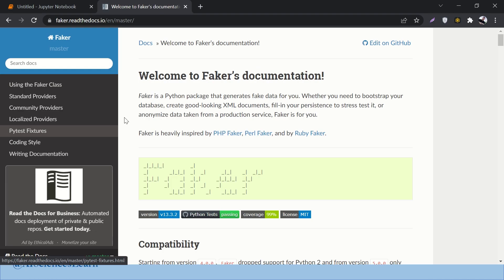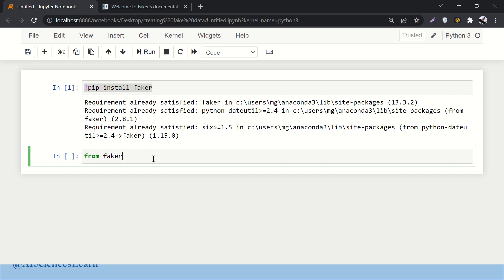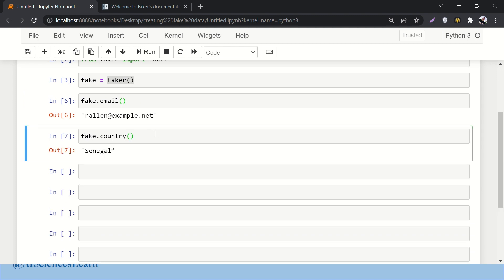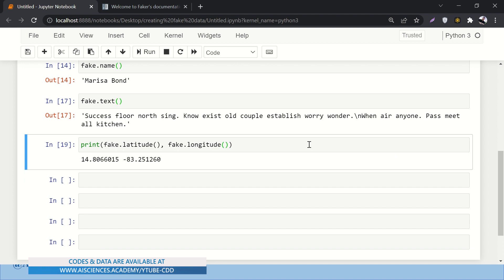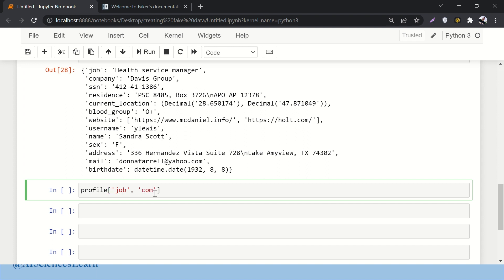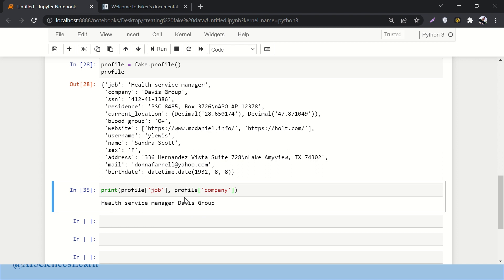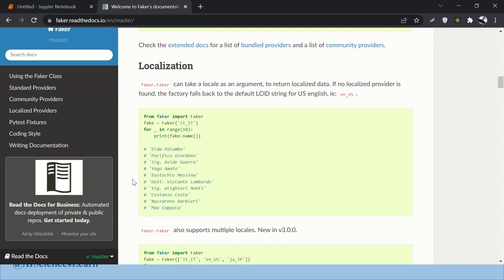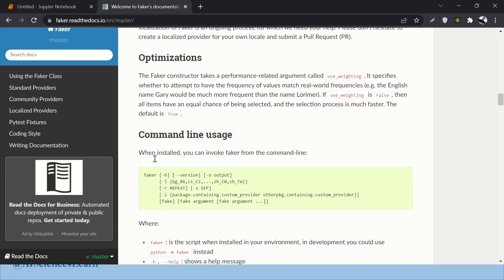How To Create Dummy(Fake) Data | Explained For Beginners | Python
In this video, we are going to explain creating Dummy Data.